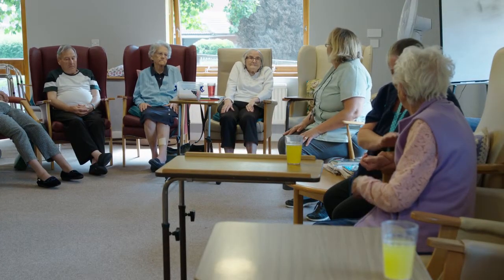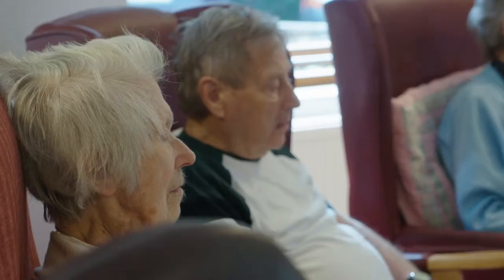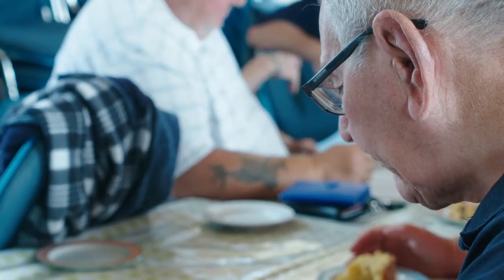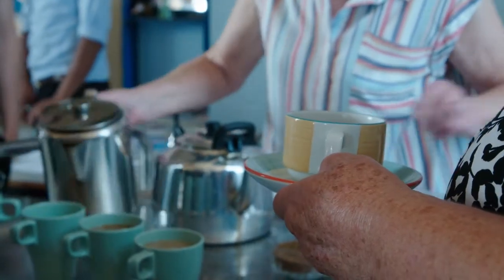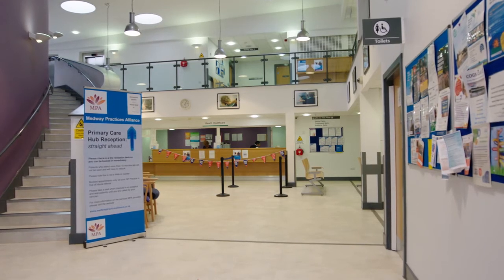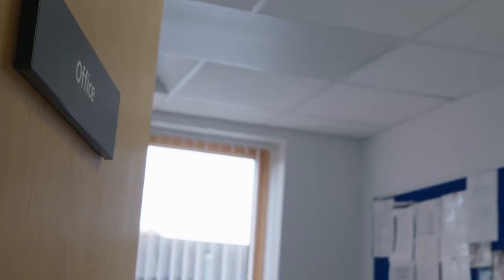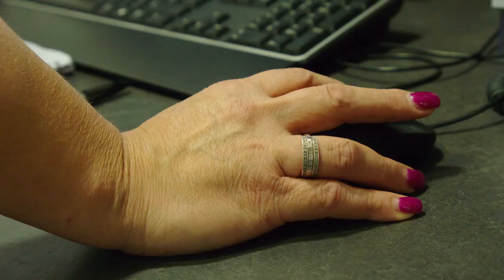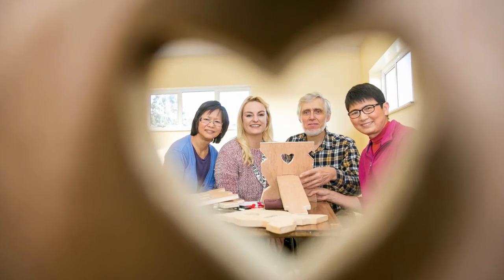Improving Local Care in Medway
Medway CCG, working with local GPs and using the Medway Model, have developed collaborative ways to work, improving patient experience and health outcomes.

This film highlights the key features, successes and achievements in five areas:
• Active Signposting
• Integrated Locality Care Reviews
• Working Proactively with Patients in Care Homes
• The Benefits of an Integrated Mental Health Nurse in general practise
• Multi-professional Leadership programme